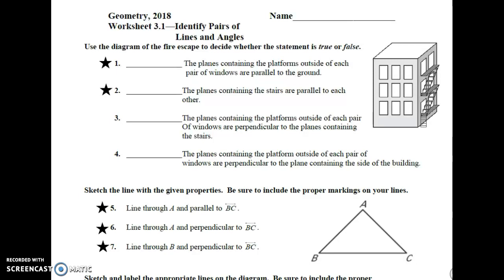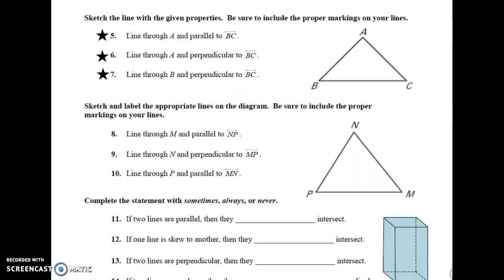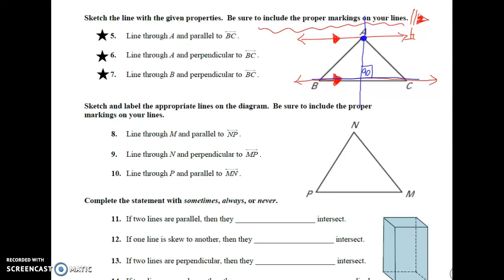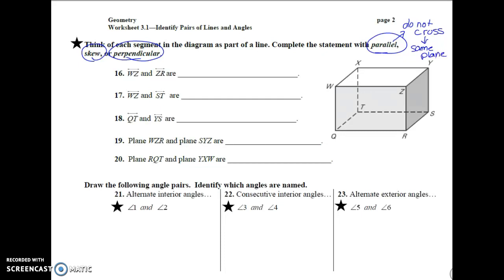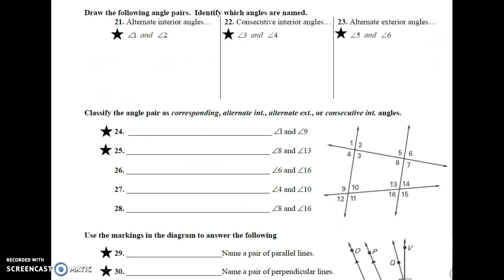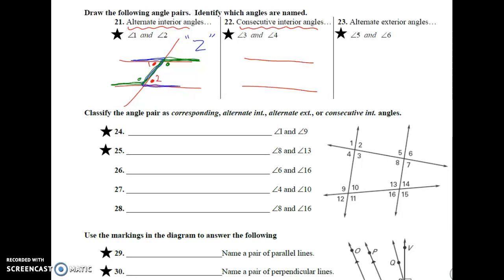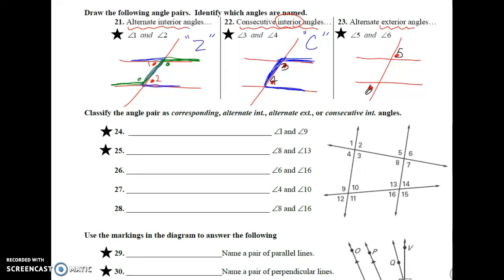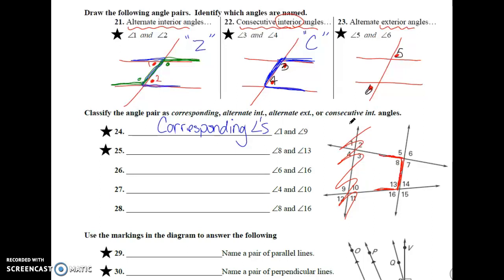vw3.1--Identifying Pairs of Lines and Angles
Ch 3--Parallel and Perpendicular Lines.AHS